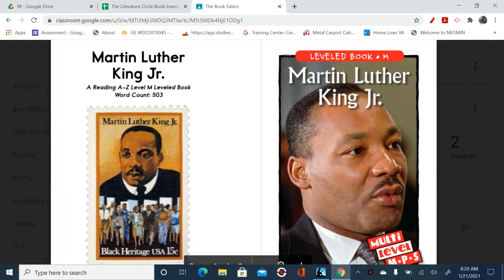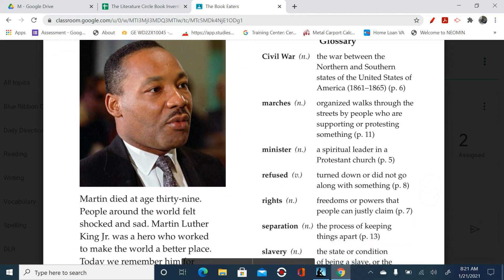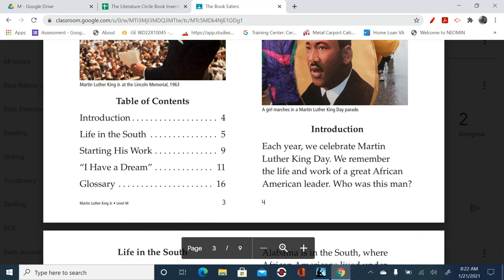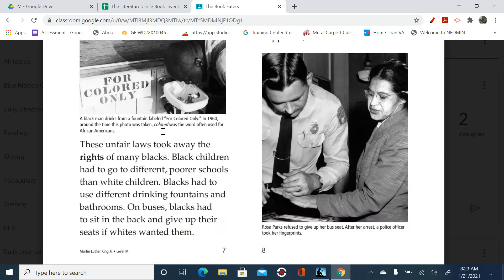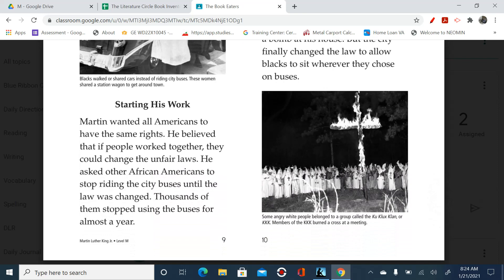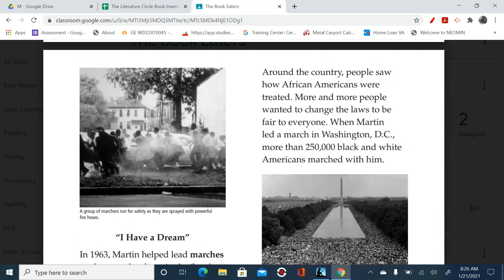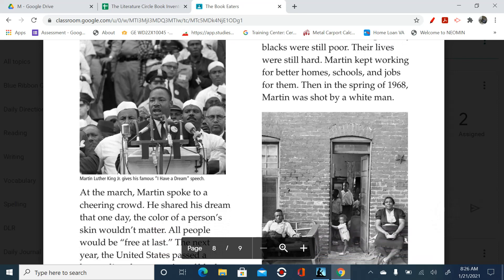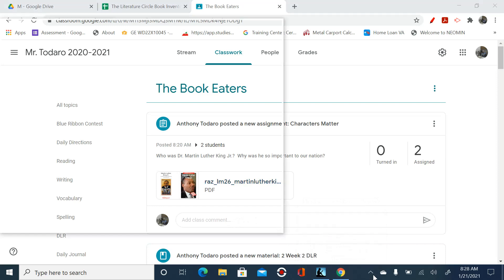Dr Martin Luther King Jr Story